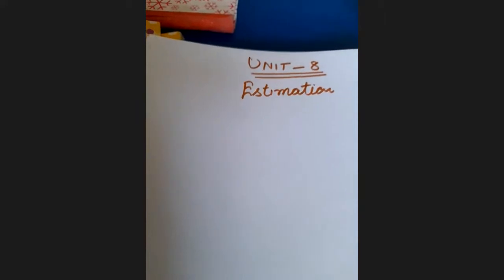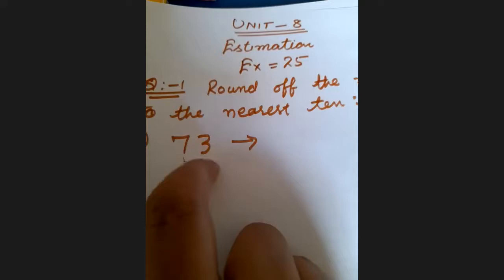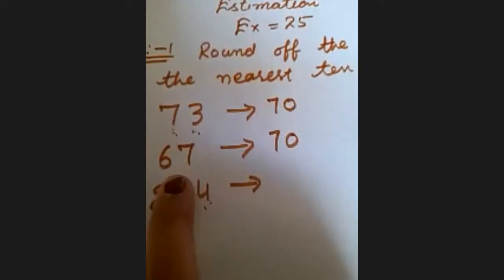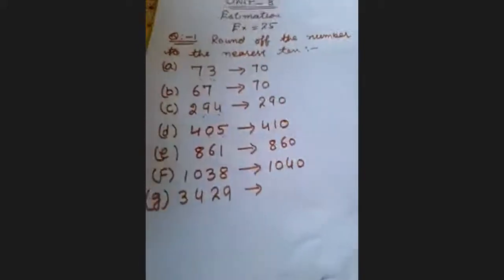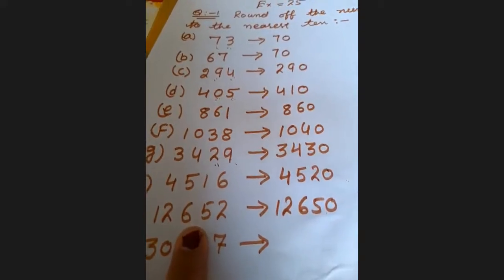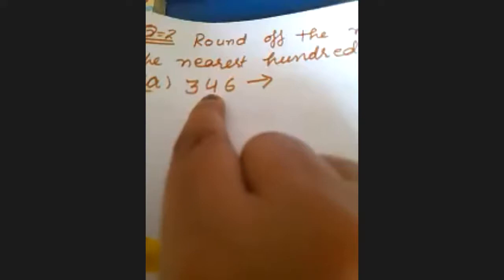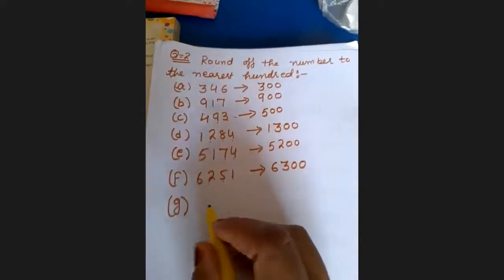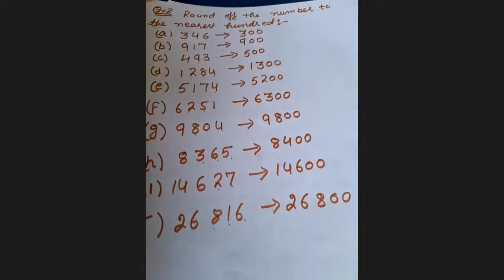TCS IV MATHS, Topic -- Estimation, Ex -- 25